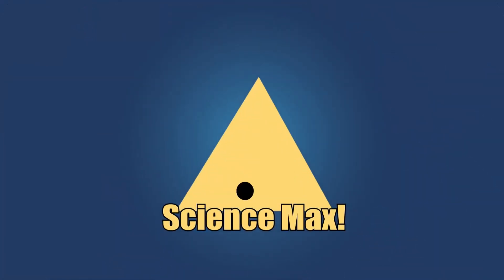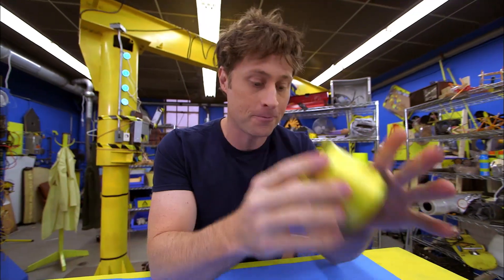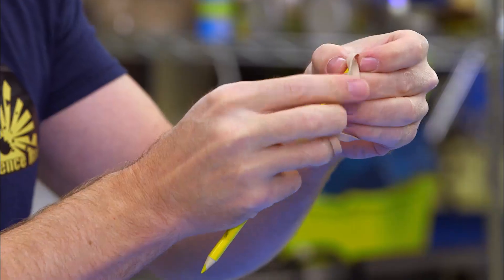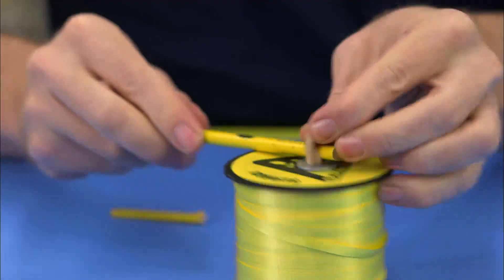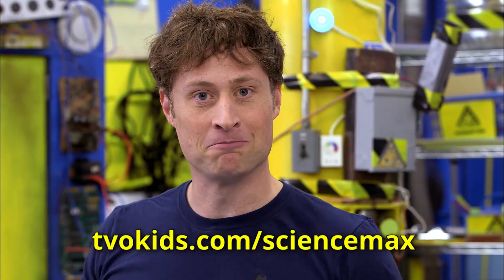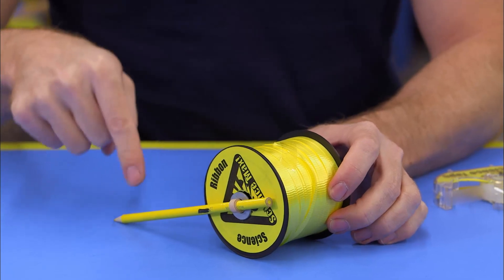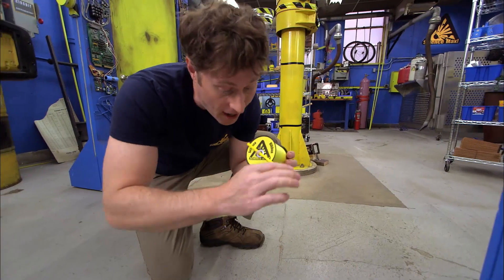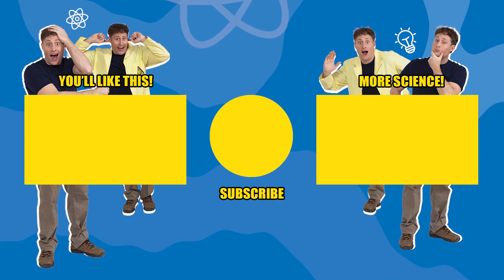How to Make a Spool Racer | Home Science Experiments | Science Max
Spool racers use potential energy to work. You provide this energy by winding up the spool racer and the energy is stored until it is released and that energy is converted into motion.